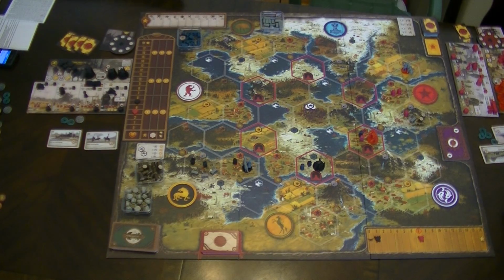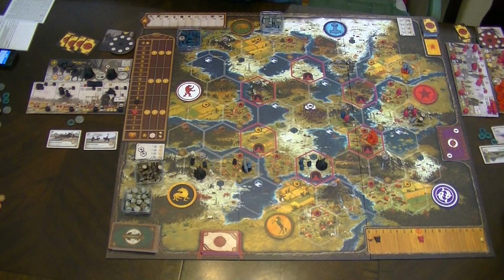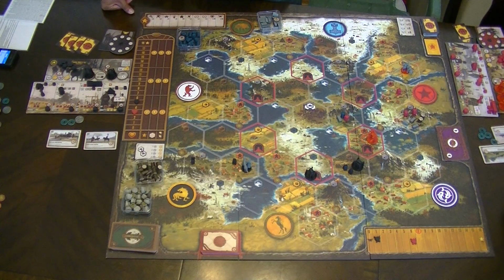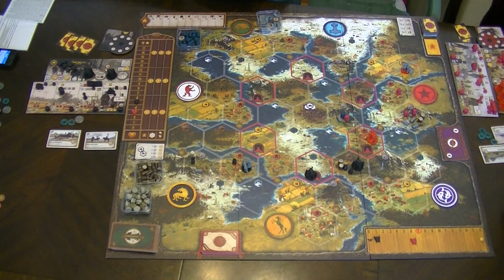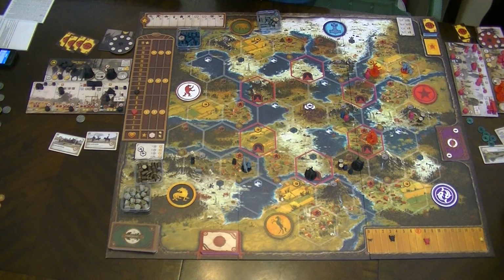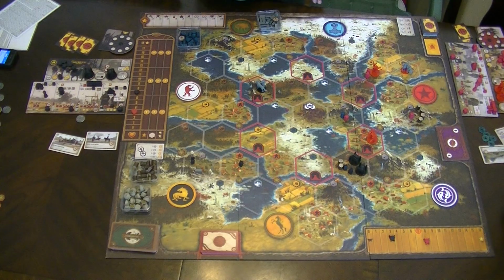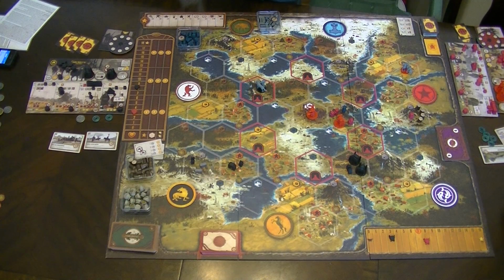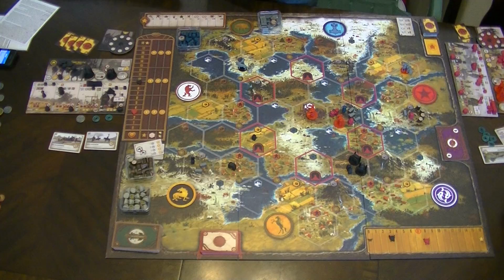Scythe game play part 2/5